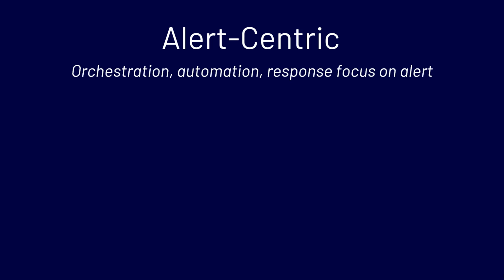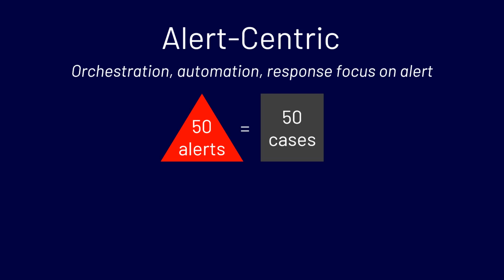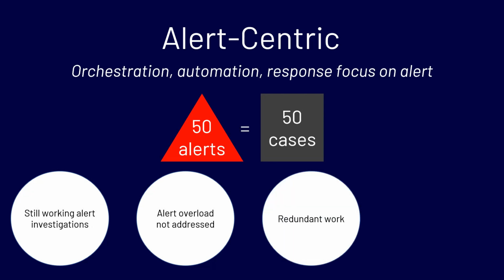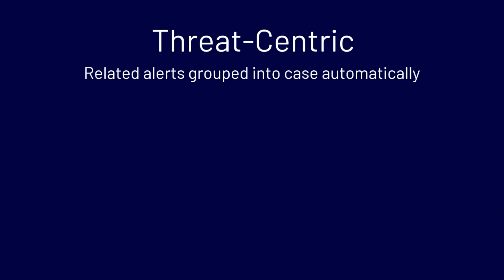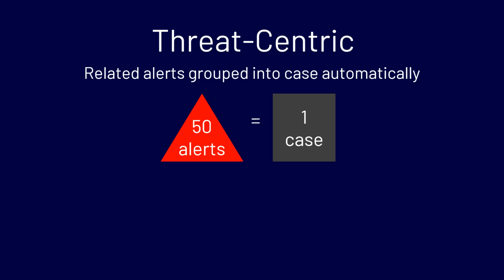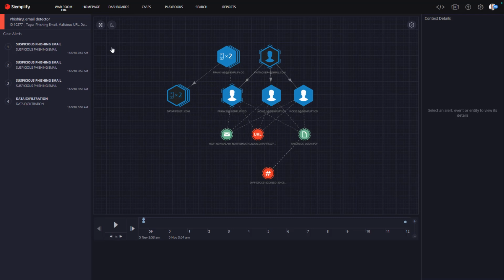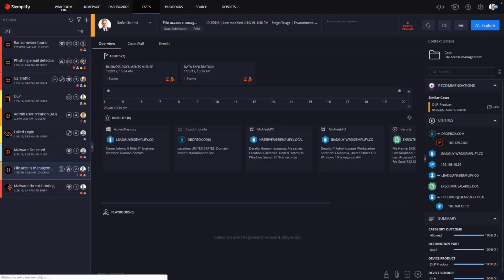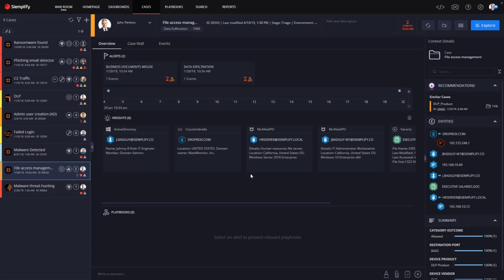Threat Centric or Alert Centric: What's the Best Strategy for SOAR in the SOC?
Where SOAR vendors differ is how they deliver, or attempt to deliver, their value. While user interfaces differ, and investigation capabilities may vary, at the core a SOAR solution is either alert-centric or threat-centric.